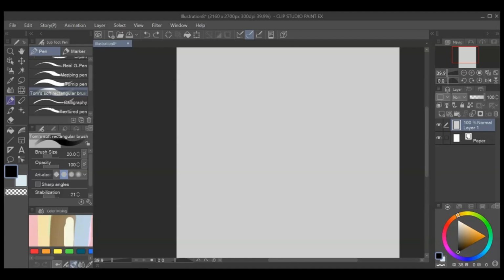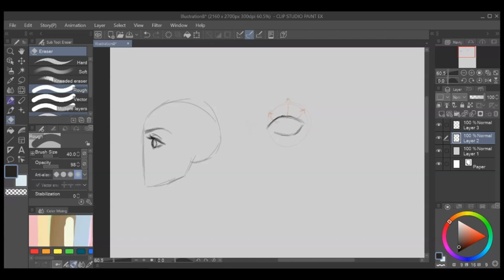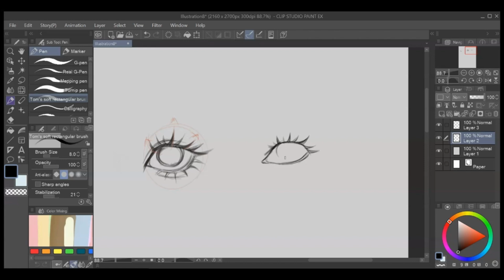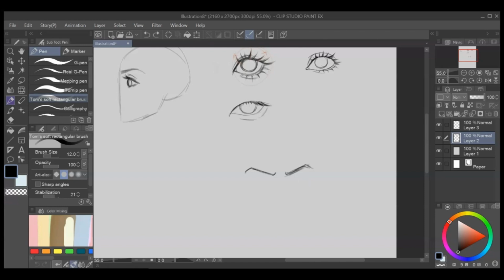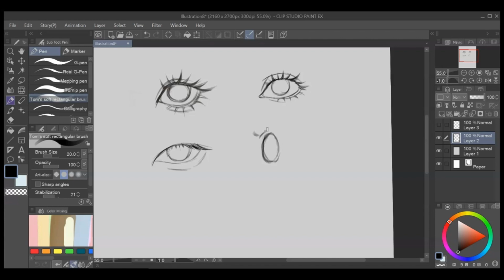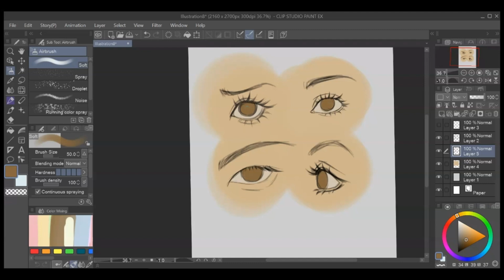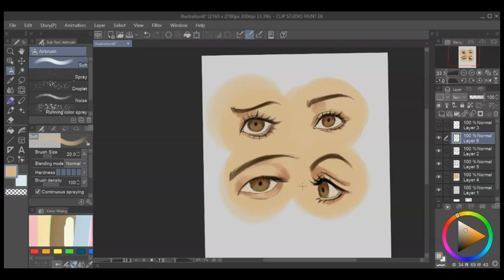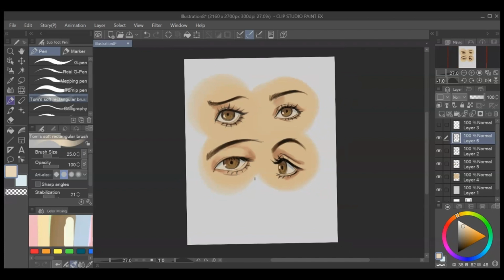How to draw eyes (eye tutorial)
For those who are struggling with eyes, hope this was helpful. This video is beginner-friendly. If you have any questions, don't be shy and comment. I love reading comments, so I'll be happy to help.

I use clip studio paint for my drawings.